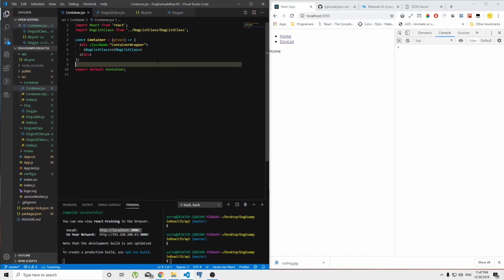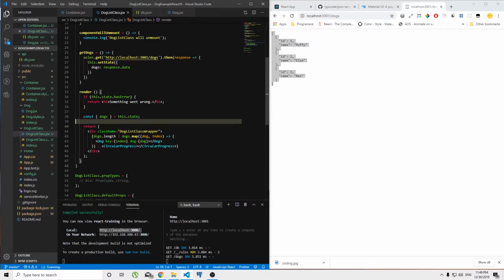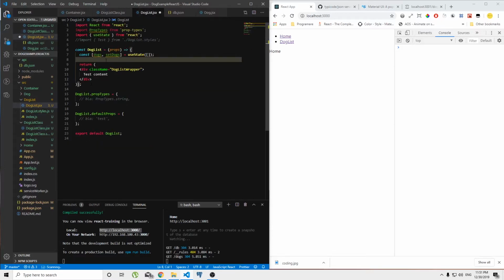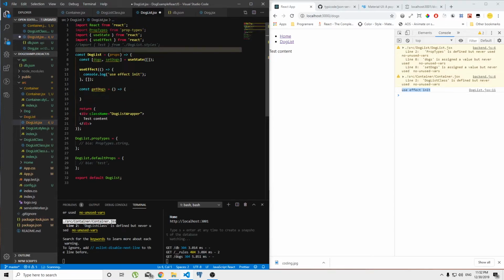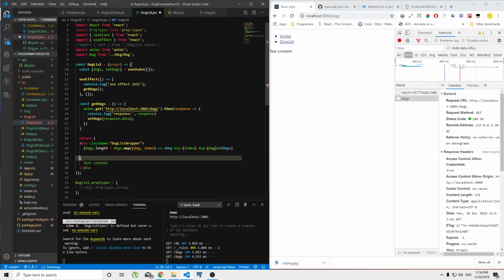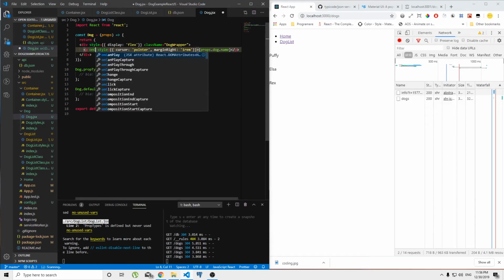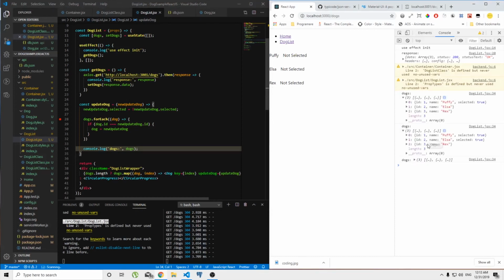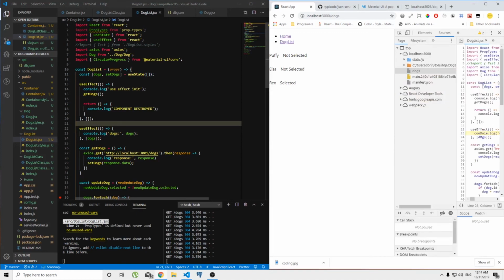ReactJS Tutorials - useState and useEffect example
ReactJS Tutorial about useState and useEffect hooks. Material UI, json-server, refactor class component to functional component.